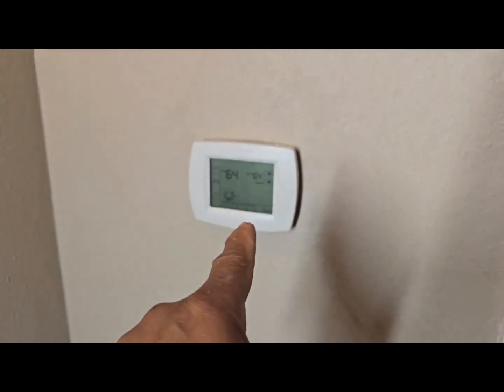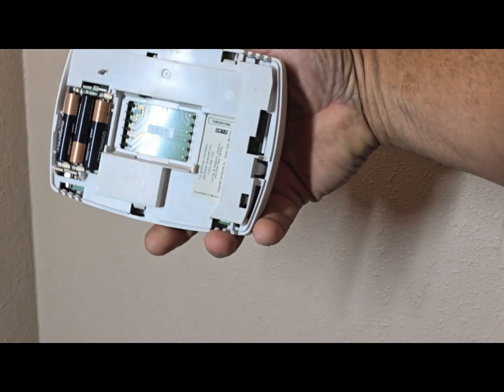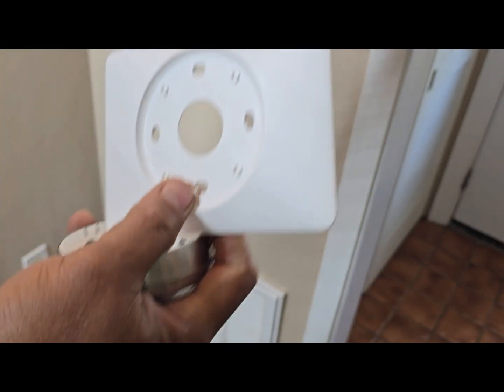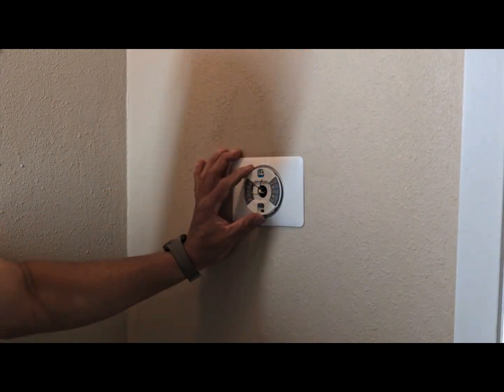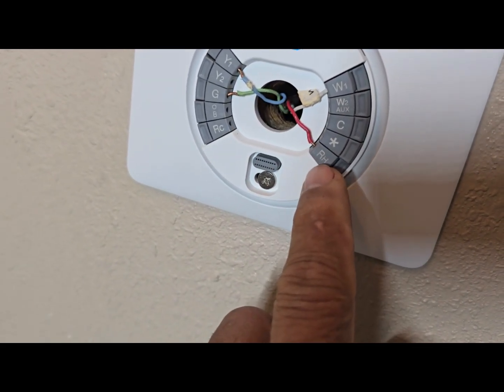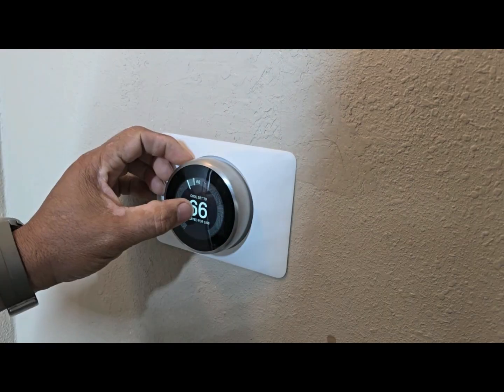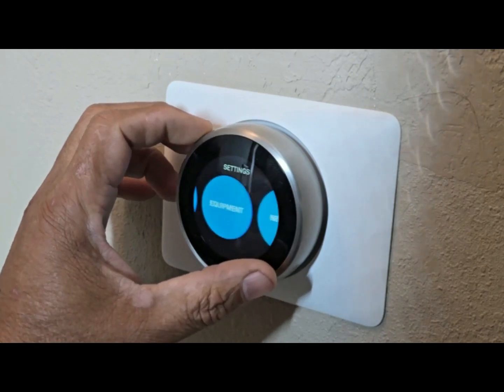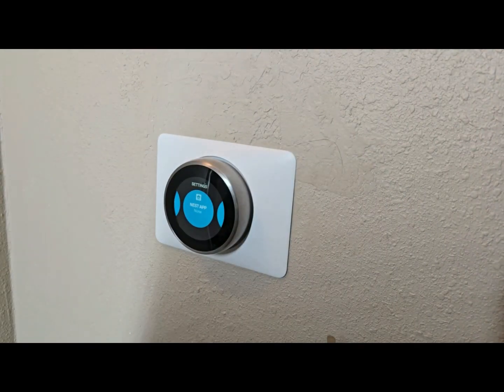How to Install The Nest Learning Thermostat And Power C Adapter If Needed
Google Nest Learning Thermostat
24 Volt Transformer, C Wire Adapter Thermostat